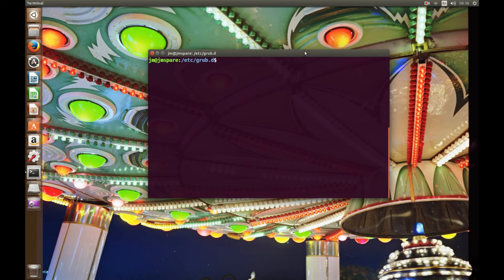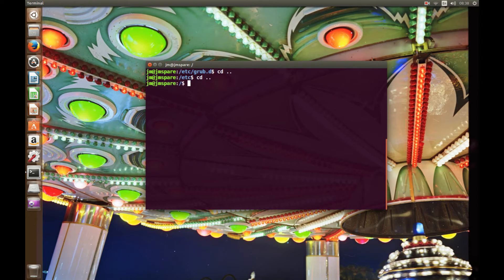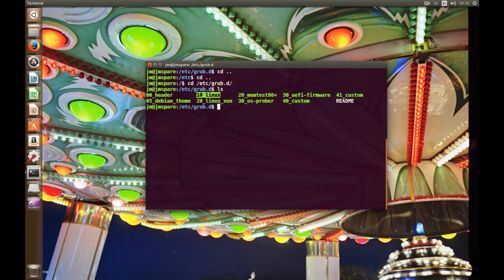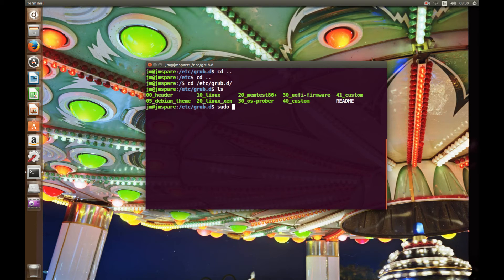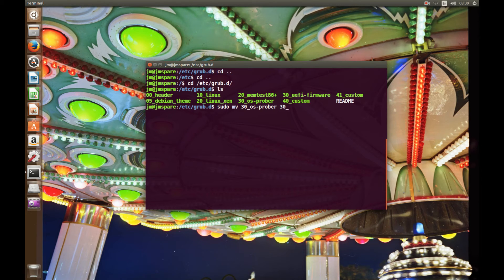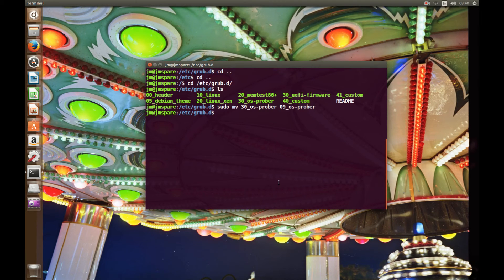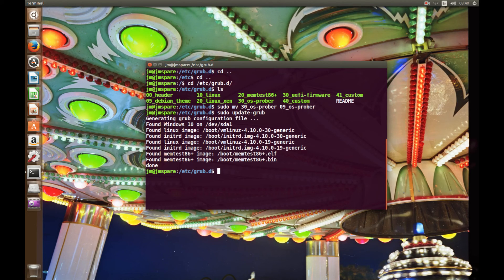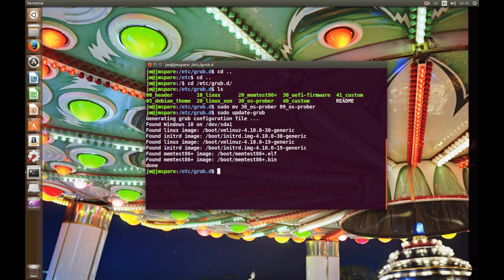How to Rearrange your GRUB menu - Linux Mint / Ubuntu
Such a Handy thing to do - when you want to reorg